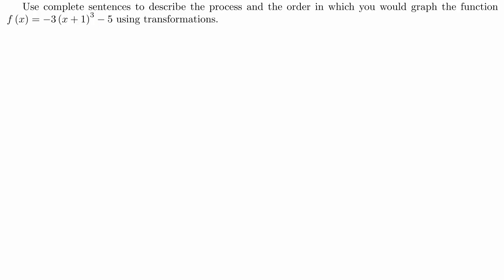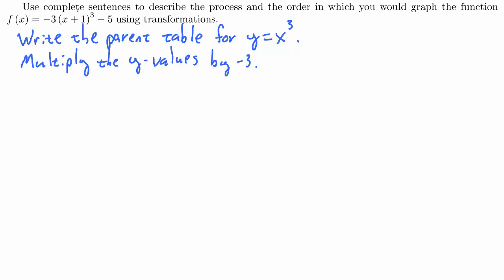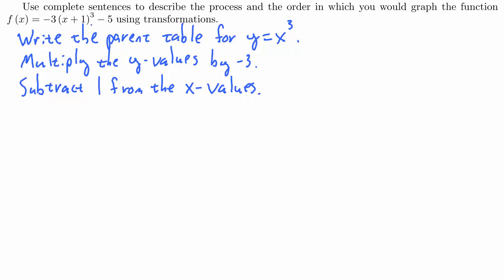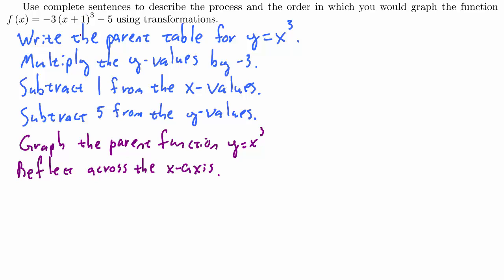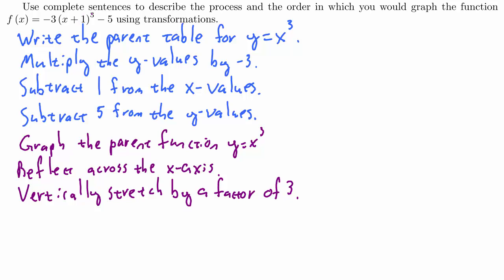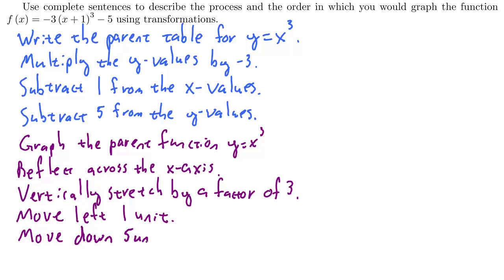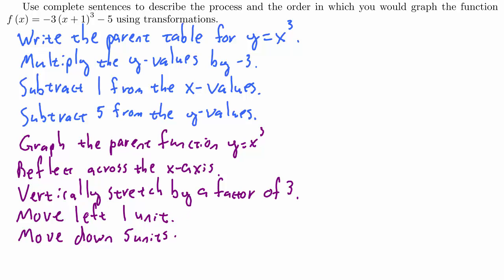Final Review Problem 14